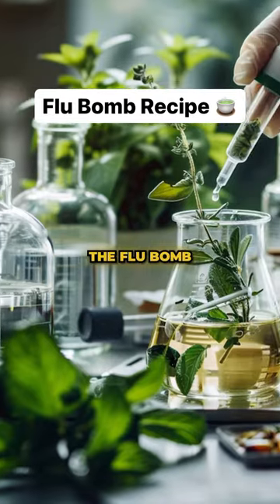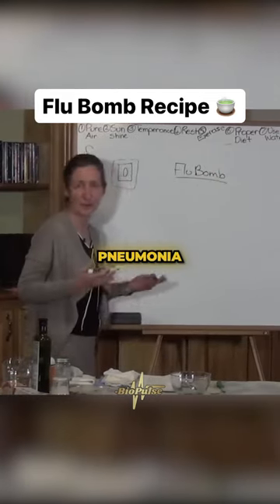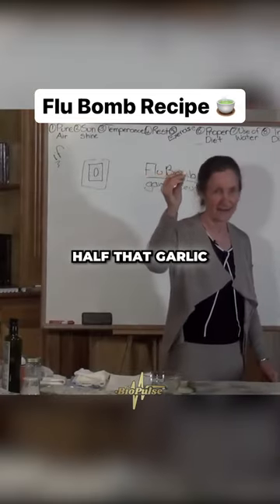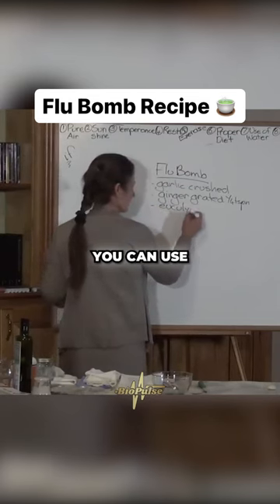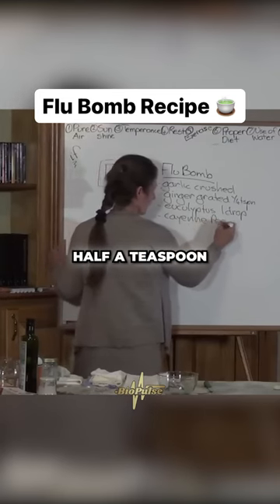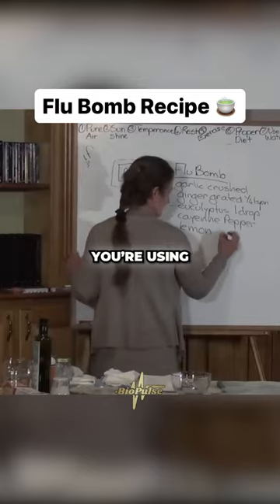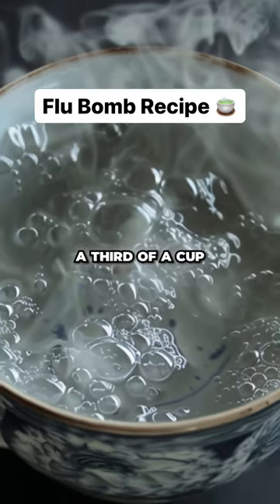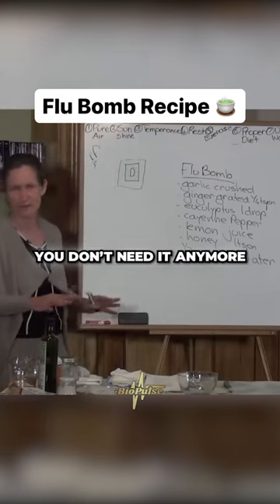The Flu Bomb Recipe 🍵😲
Welcome to BioPulse – the frontier of personal enhancement. Join us as we dive deep into the world of biohacking, unlocking the secrets of optimal health, performance, and wellness. 🧬

Your journey to a more optimized self starts here.